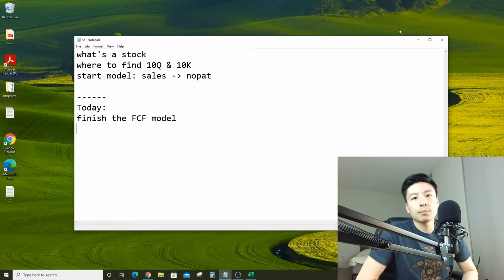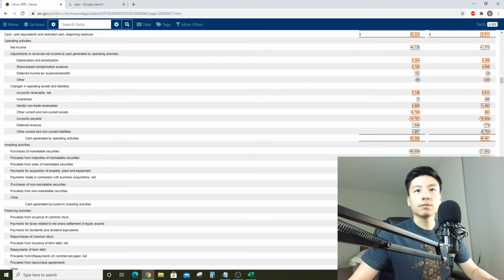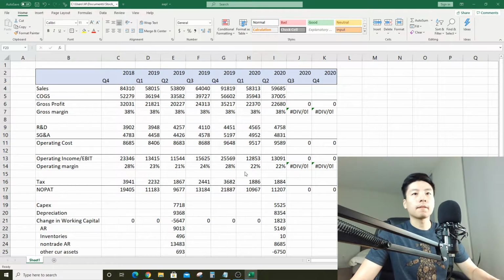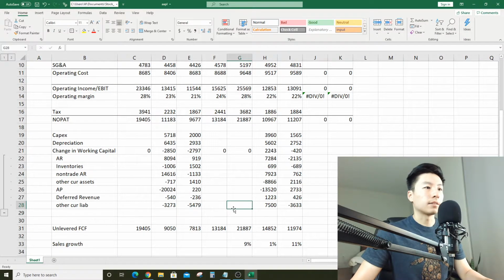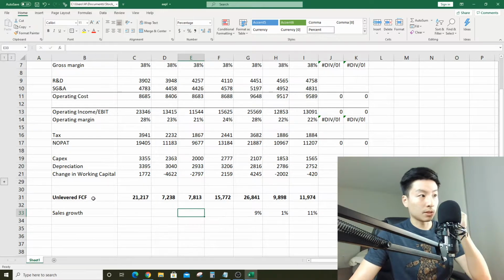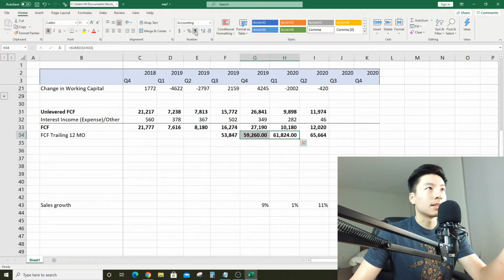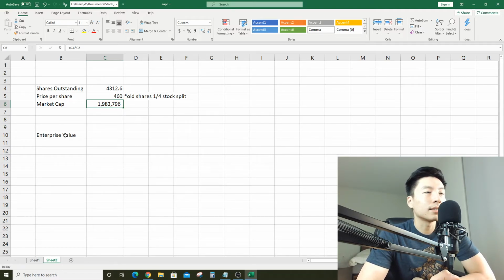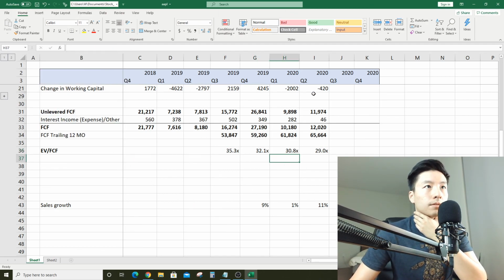Apple Stock Analysis | Part 2. How to build FCF model on AAPL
Part 2 of Fundamental Stock Analysis series on Apple.

Nothing contained in the video or channel constitutes a solicitation, recommendation, endorsement, or offer by Intelligent Investor, the creator of the video, to buy or sell any securities or other financial instruments in this or in in any other jurisdiction in which such solicitation or offer would be unlawful under the securities laws of such jurisdiction. Intelligent Investor is not a licensed Financial Advisor.